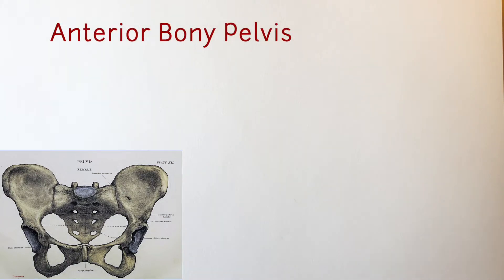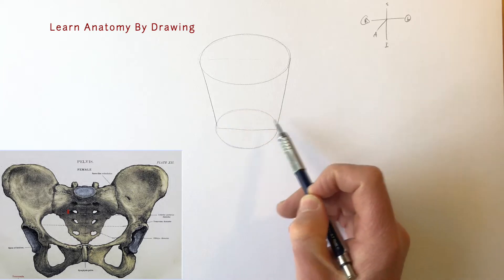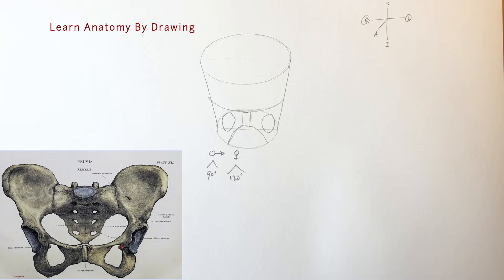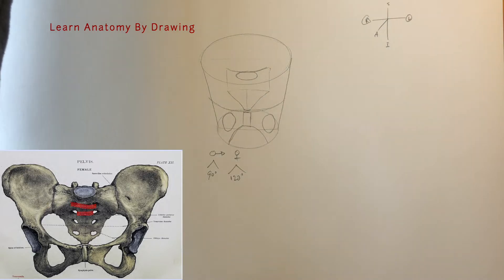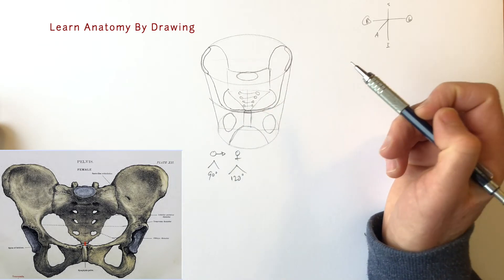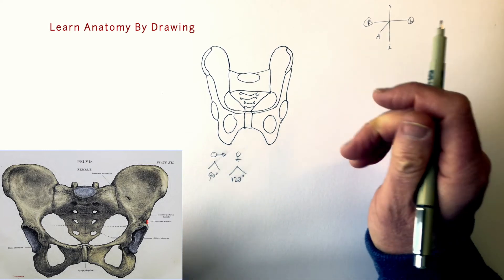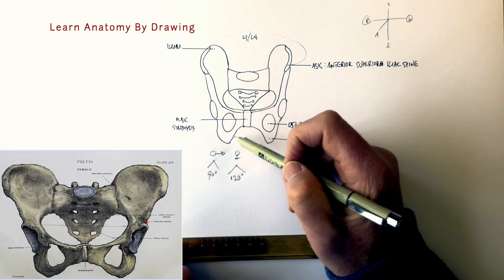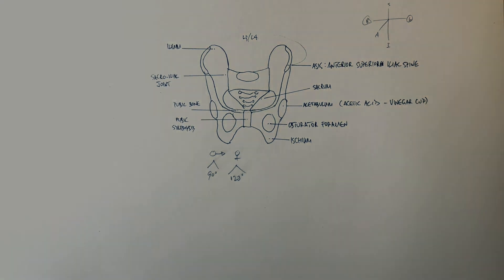Anterior Bony Pelvis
Study the anatomy of the pelvis by learning how to draw it!